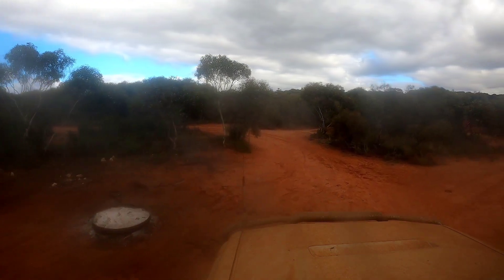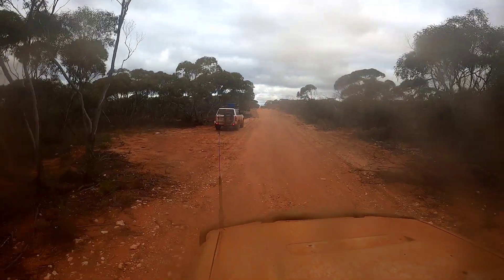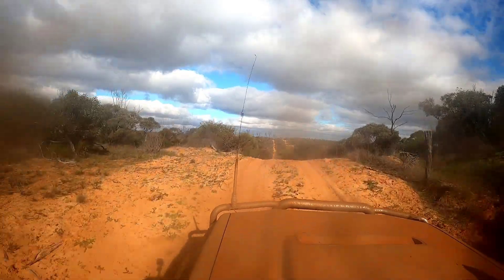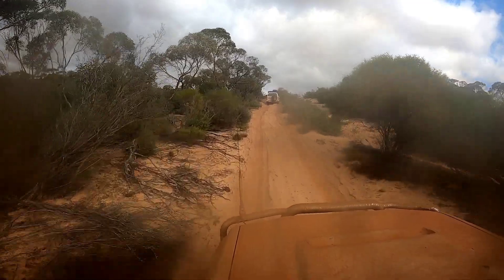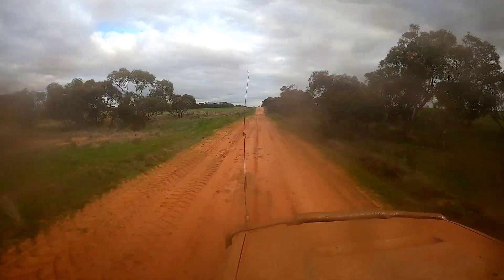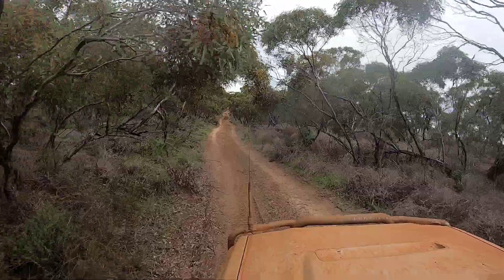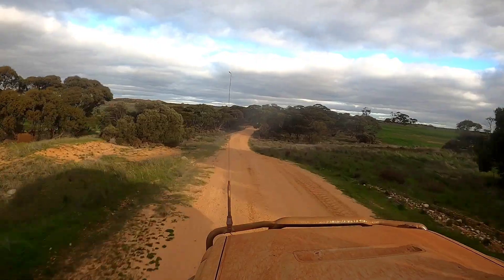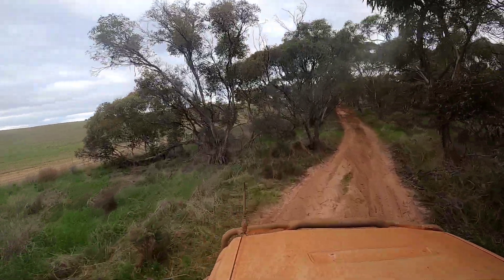VIC Desert Trip Pt 2 - 76 Shakedown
We continue along Pheeny's Track to the Border Track and make our way south through the varied countryside of the border track to refuel at Pinaroo before camping just north of Ngarkat and the 1 way section of the border track.